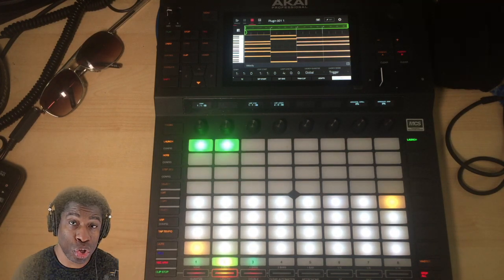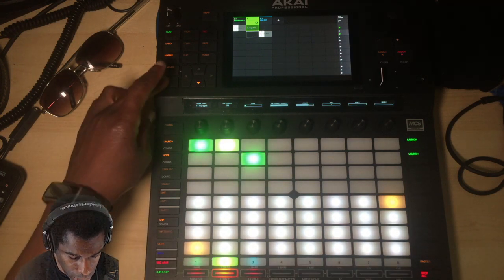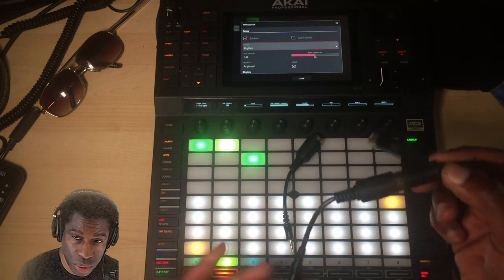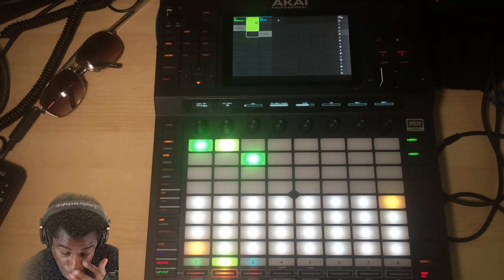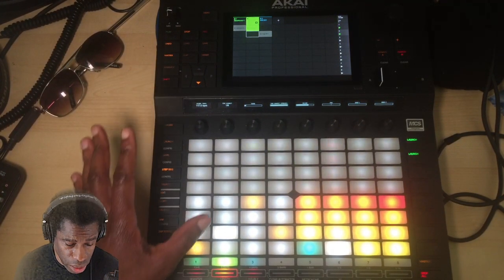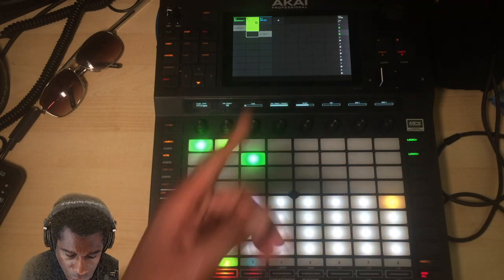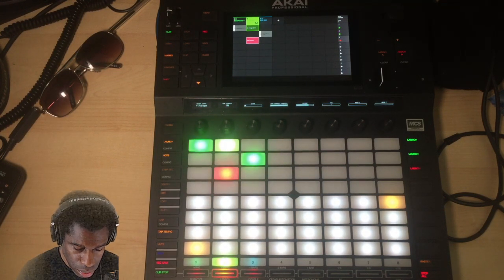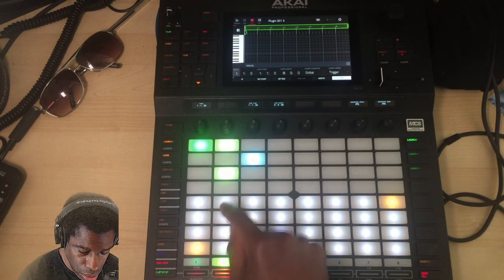Akai Force: Amazing Super Arpeggiator!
Easy, this is a tutorial on how to get the ARP on the Akai Force to play notes from your tracks...yep, I said notes from Tracks!

Have fun!